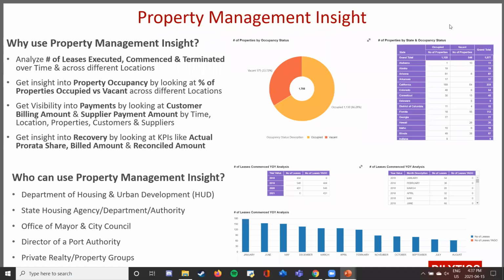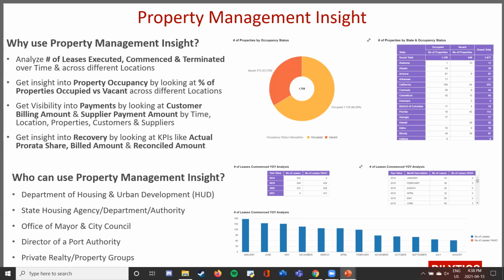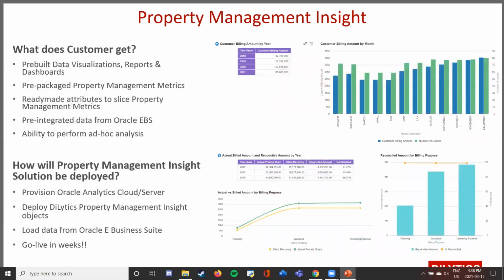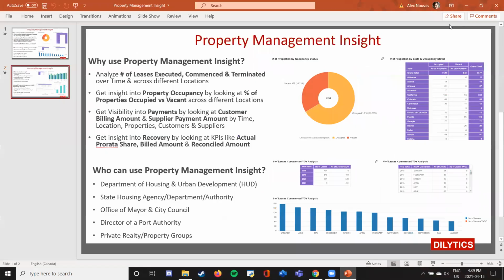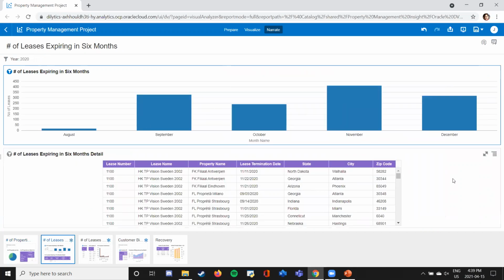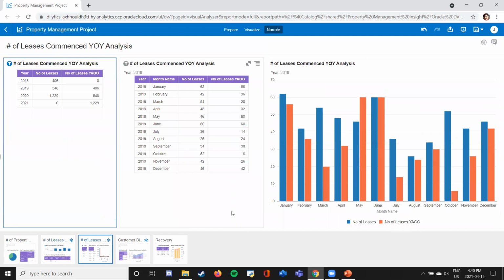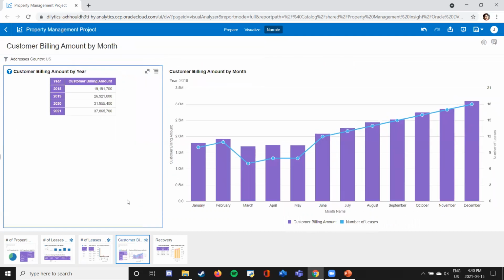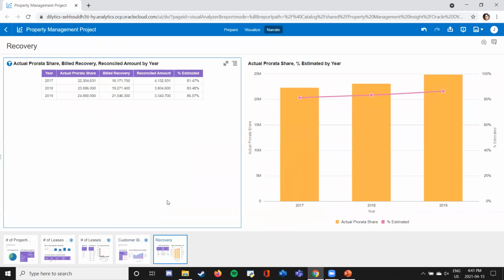DiLytics Property Management Insight on OAC